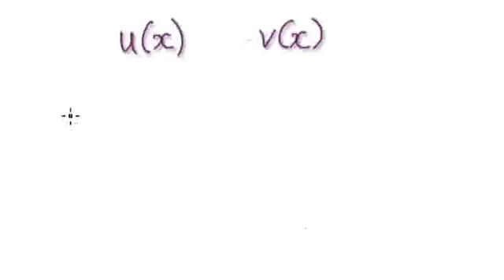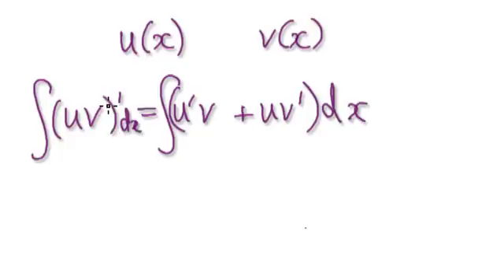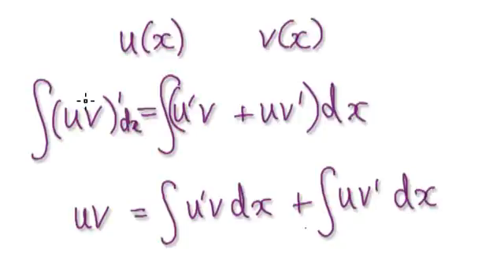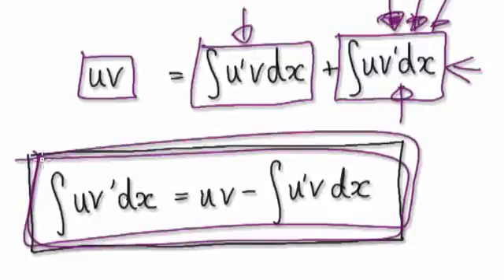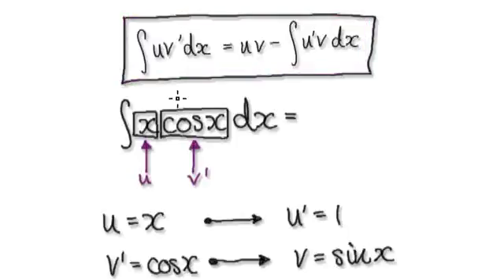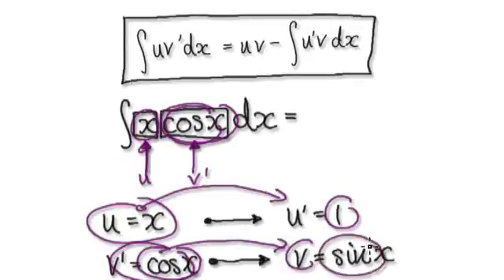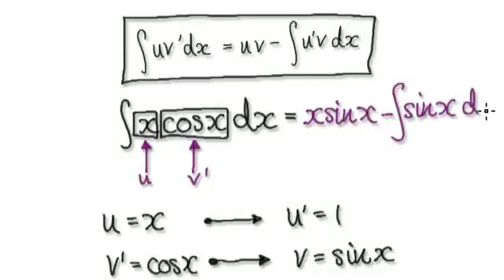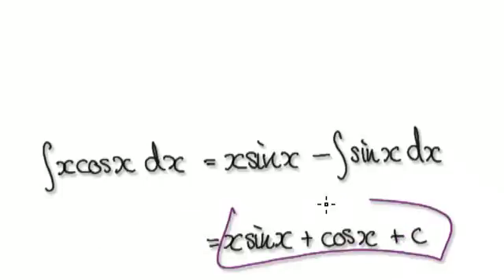Video 1885 - Integration by Parts - Part 1/2